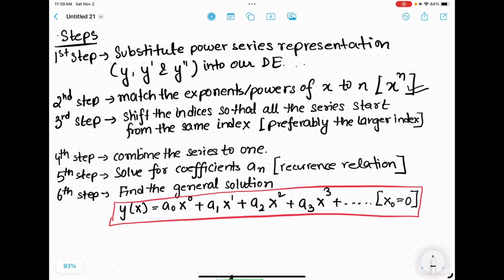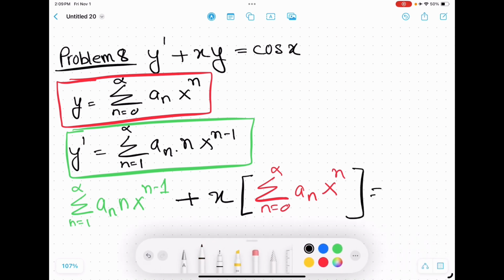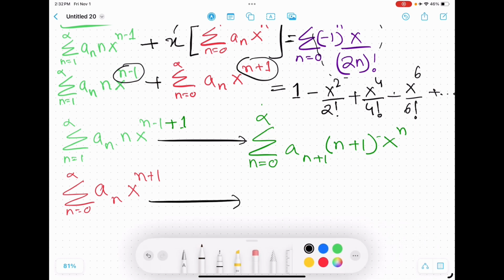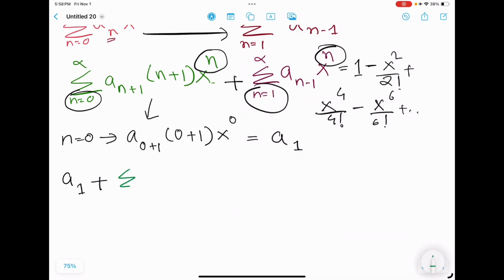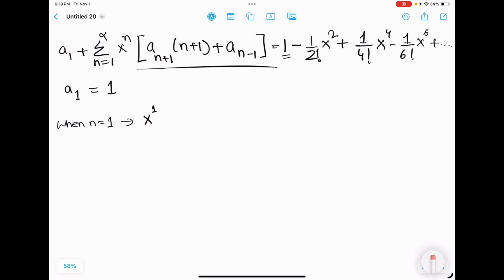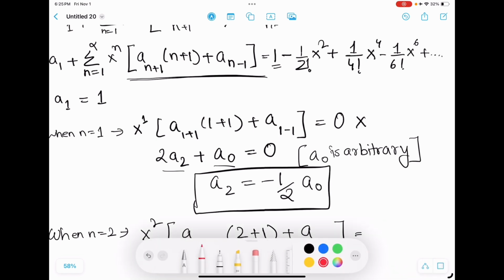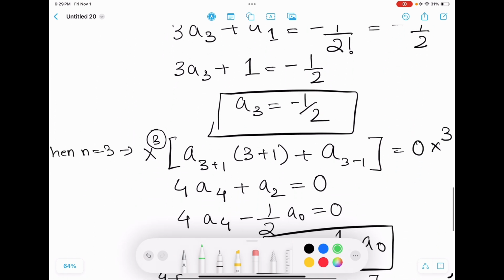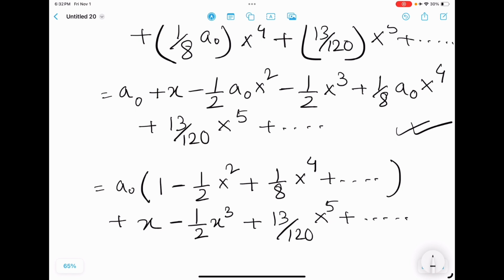Power Series Solution for first order Non-homogeneous differential equation, Problem Chapter 4.1.8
SECTION 4.1
PROBLEMS
In each of Problems 1 through 10, find the recurrence relation and use it to generate the first five terms of a power series solution about 0.

8.    y + xy = cos(x)